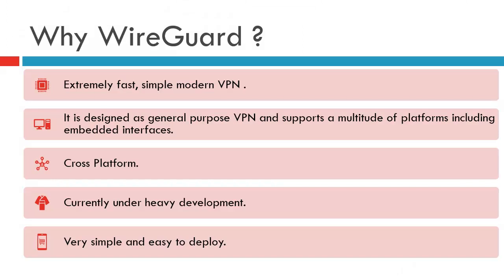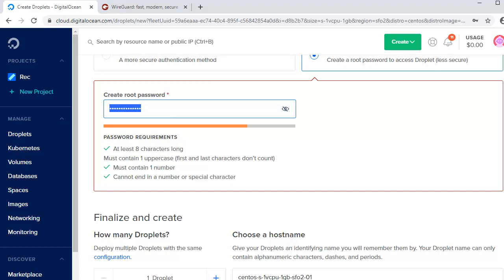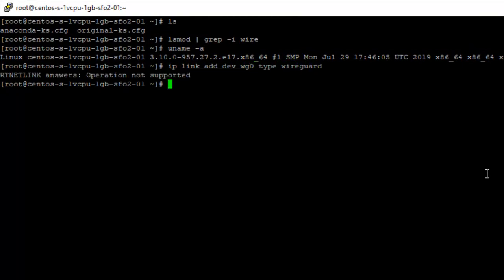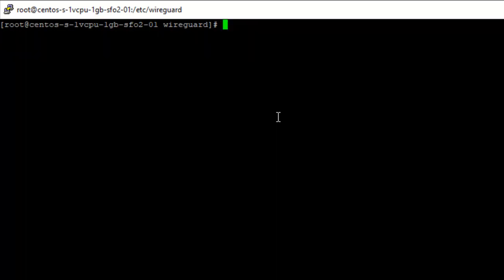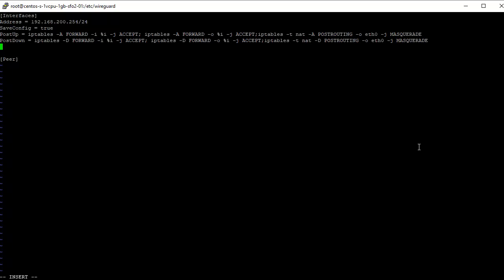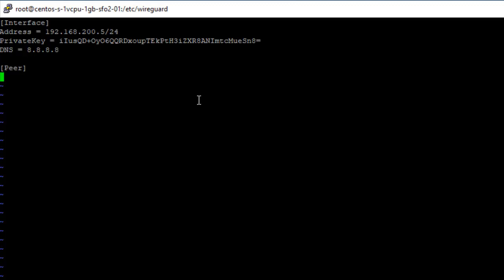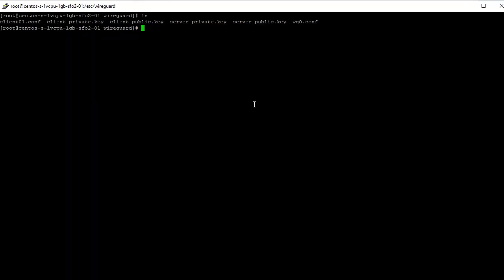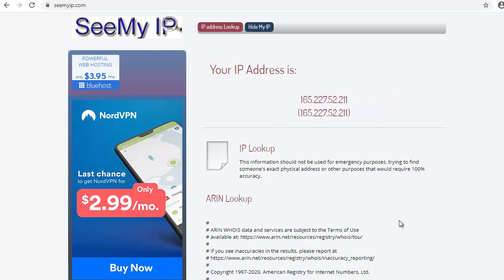Build your own Private VPN Server with WireGuard, fast and cheap.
This video shows you how you can build your own WireGuard VPN server for just $5/month. WireGuard is modern and fast VPN server. Learn how to configure WireGuard VPN Server in easy steps.